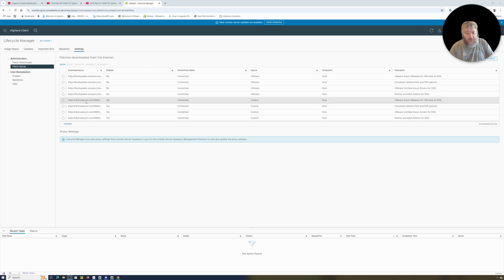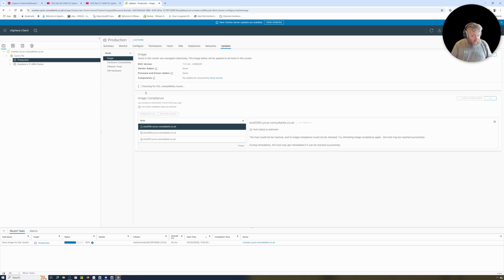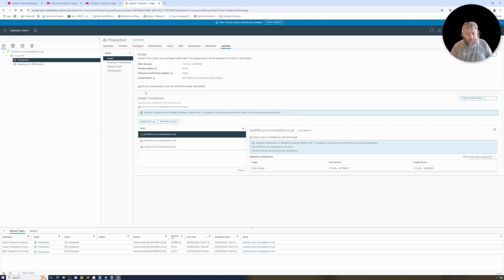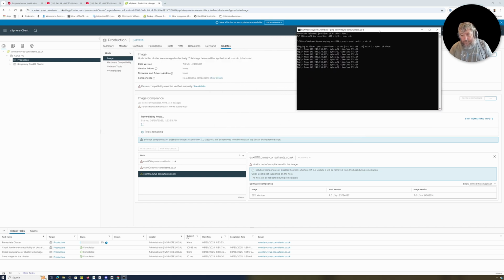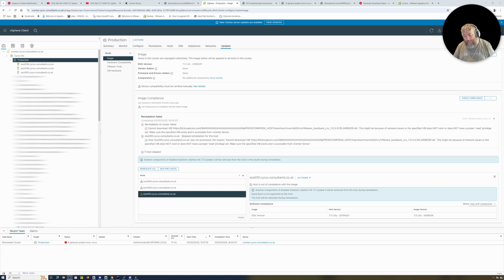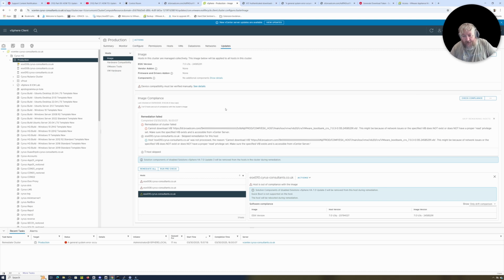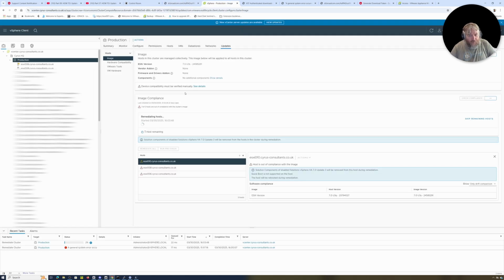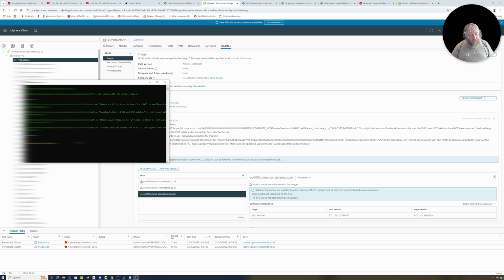Part 84: HOW TO: Update ESXi 7 to ESXi 7.0.3s Build 24585291 & fix VMSA-2025-0004 using vLCM Part I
🐝 Want to support British beekeeping? Get RAW PURE honey here! Sorry UK only, unless demand increases to international destinations! In Part 84, we walk you through HOW TO patch VMware ESXi 7.0 to protect your environment from the latest Zero-Day vulnerabilities using VMware vSphere Lifecycle Manager - vLCM to apply VMware ESXi, 7.0.3, 24585291 (CVE-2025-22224, CVE-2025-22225, CVE-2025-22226). Don’t wait—unpatched systems are at serious risk!

This video is the first part of two parts, because we encountered an issue with undocumented entitlments in using the new Tokens from the Broadcom website, we also discovered another issue, and not being able to reverse the changs made to vCenter Server 7.0.3 when adding custom depot urls.

🔹 In this video, you’ll learn:
✅ How to check if your ESXi host is vulnerable
✅ Where to find the latest VMware security patches
✅ Step-by-step guide to patching ESXi 7.0
✅ Best practices to secure your environment

⚠️ Stay ahead of threats—patch now!

📝 This release resolves CVE-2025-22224, CVE-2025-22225, and CVE-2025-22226. For more information on these vulnerabilities and their impact on Broadcom products, check the official advisory.